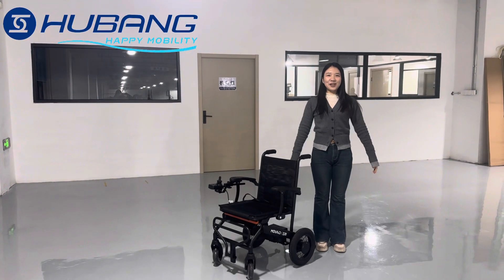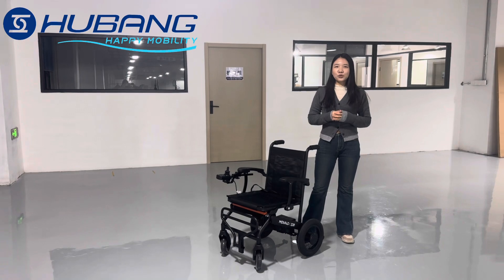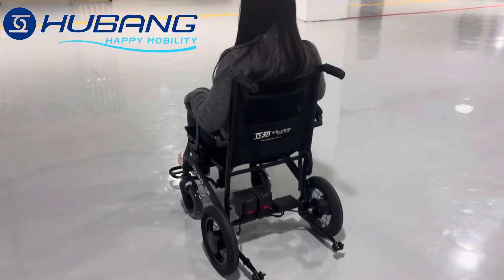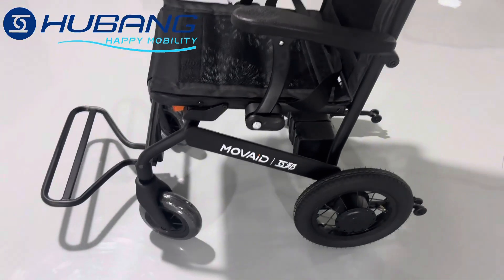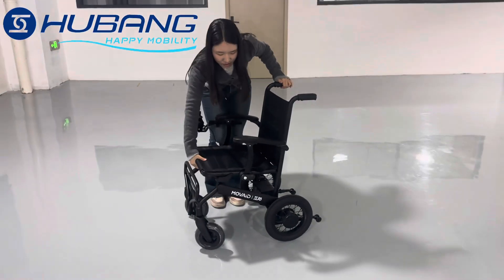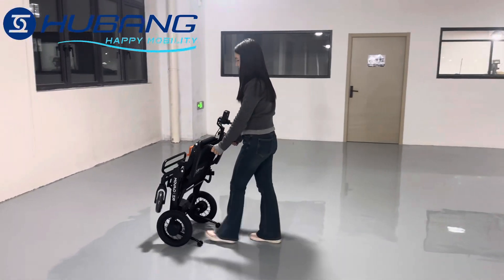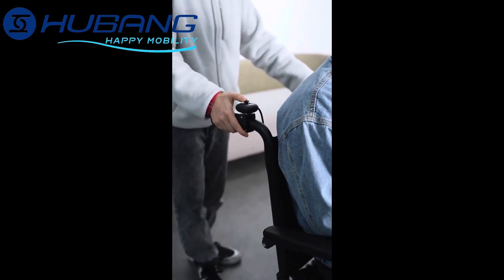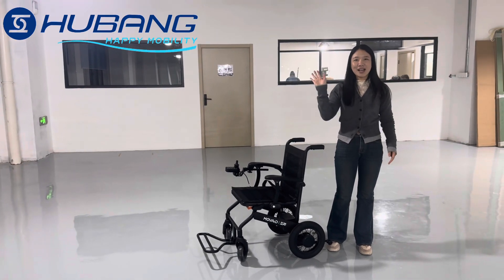Upgraded motors on our Semi-Carbon Fiber electric wheelchair with higher performance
Hubang D3-B Serie